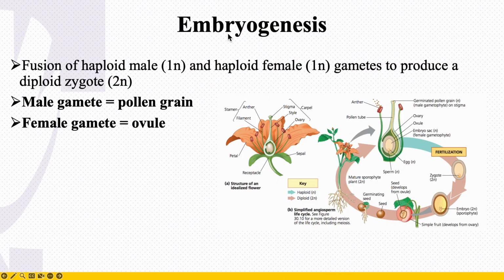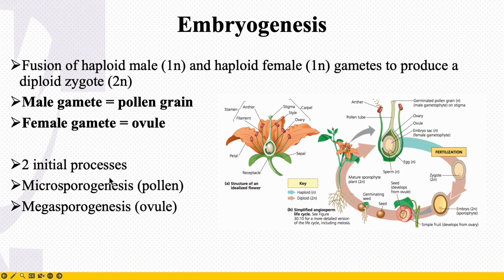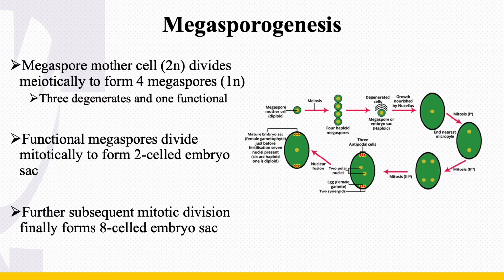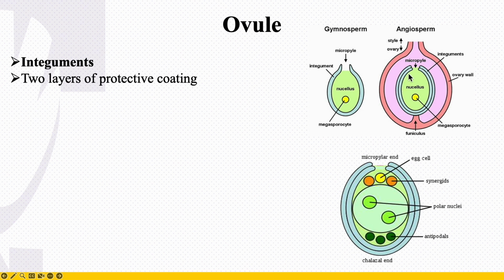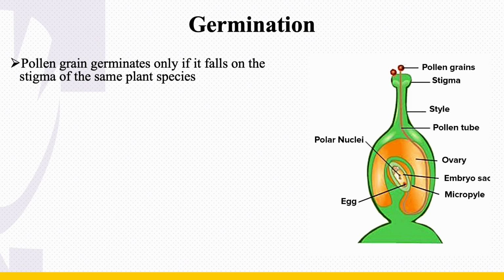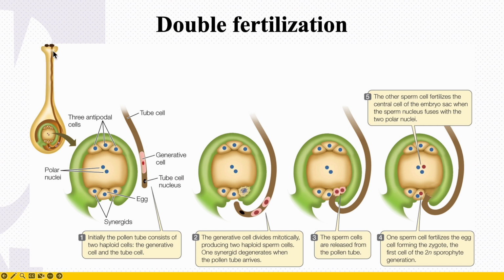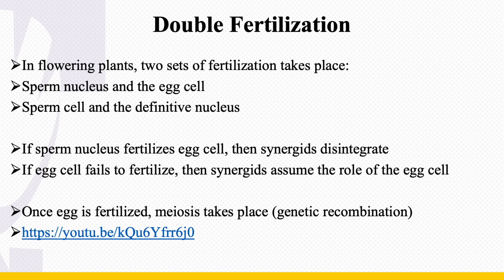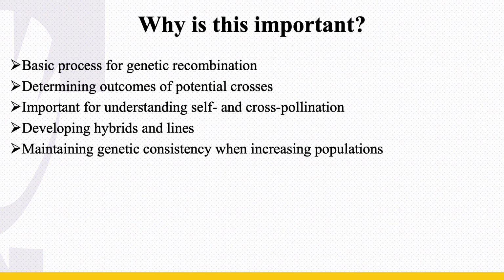4120 Mod 2.1